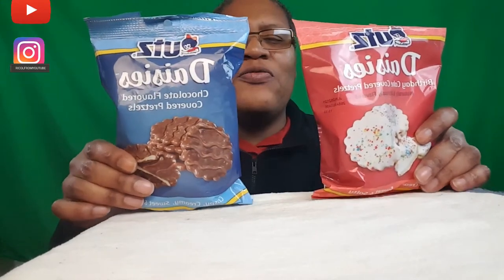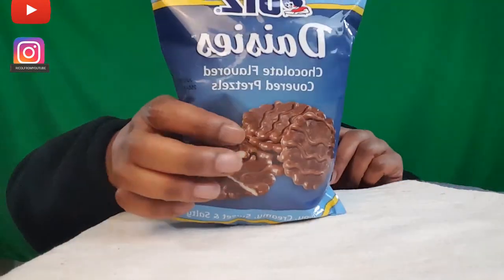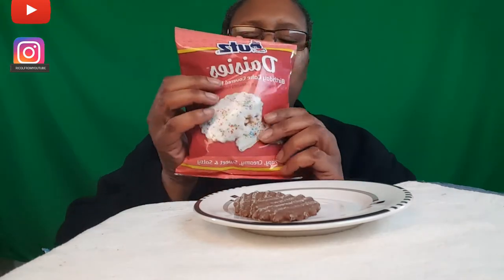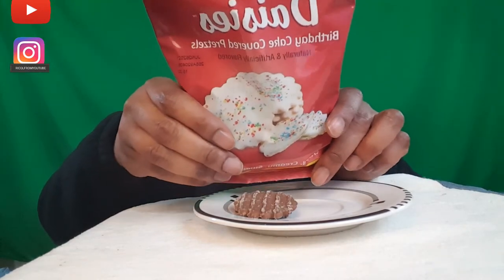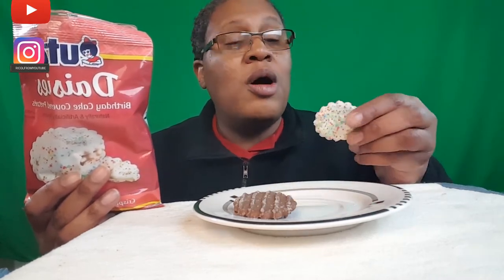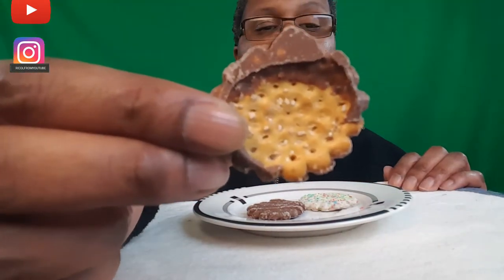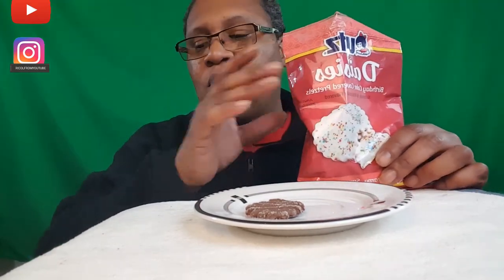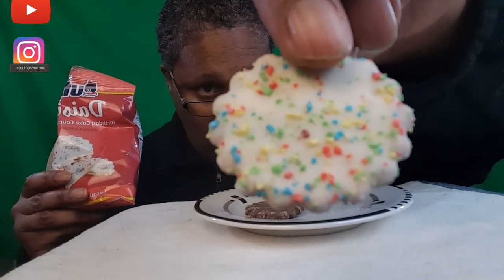TASTE TEST REVIEW "UTZ DAISIES" CHOCOLATE & BIRTHDAY CAKE COVERED PRETZELS